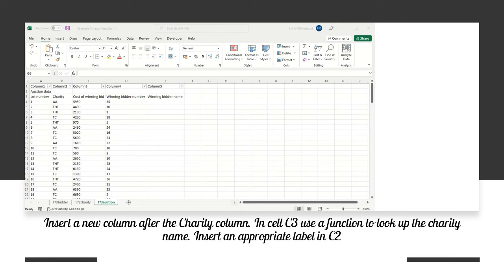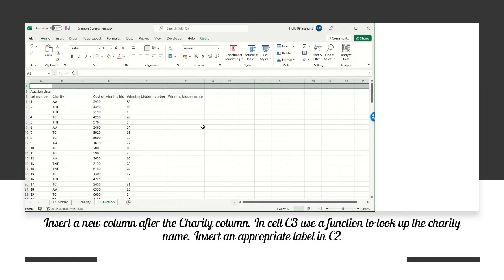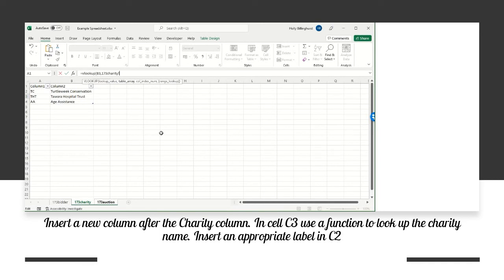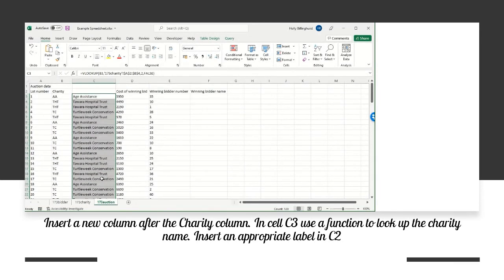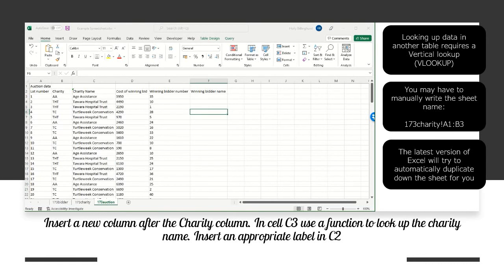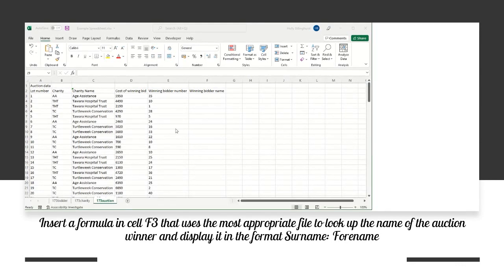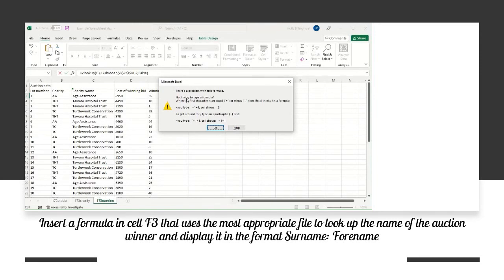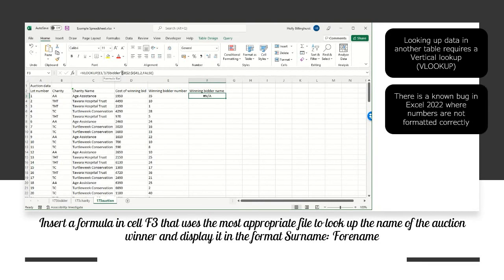A Level ICT 9626 Practical Spreadsheet Walkthrough Part 2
Part 2 of 4 of walking through the specimen paper for paper 2 practical questions for spreadsheets. In this video, we look at some of the required functions and formulas, including combining concatenation & vlookups.

I also discuss some of the issues that we've recently identified in Excel when creating formulas that match the mark scheme.